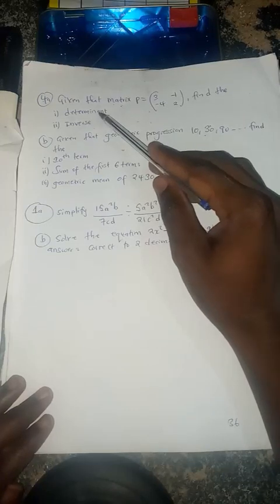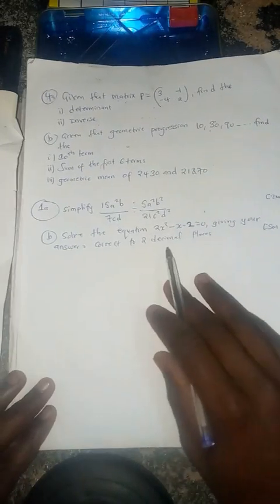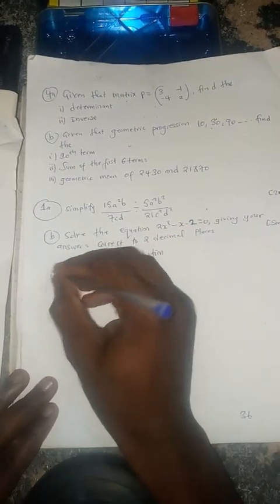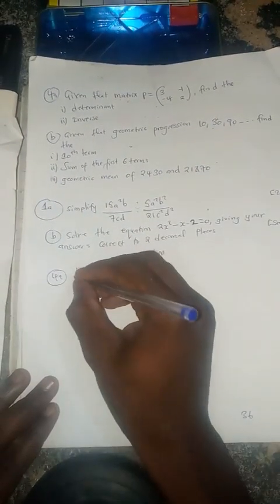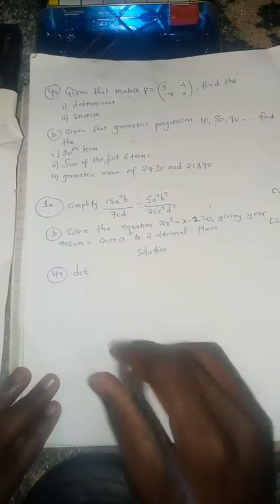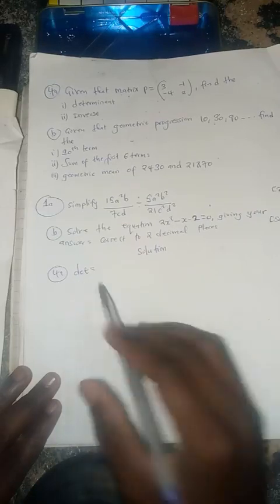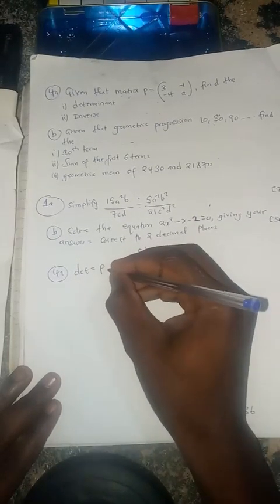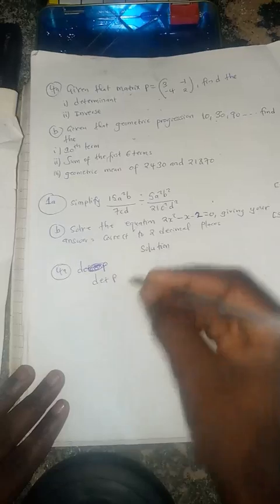2024 maths p2 internal question(4a)